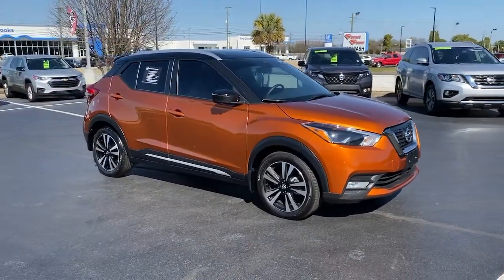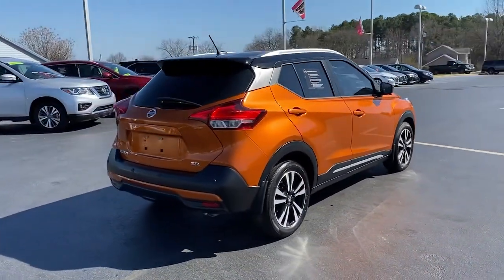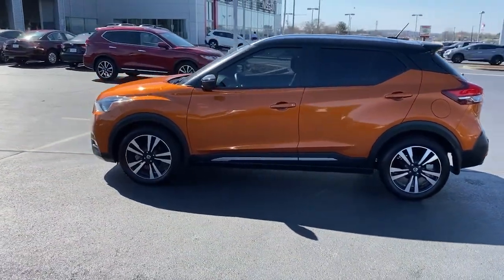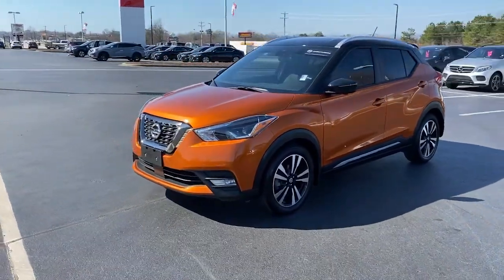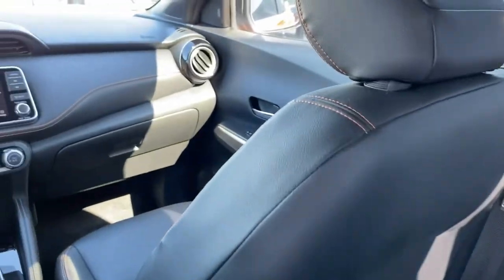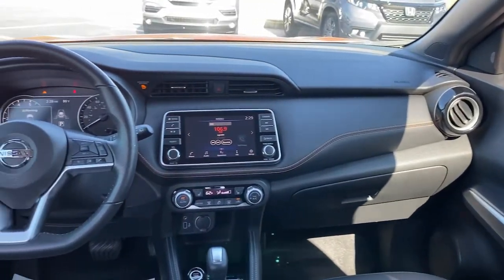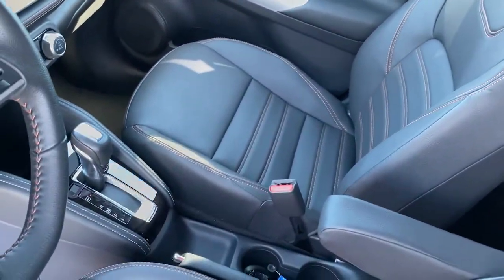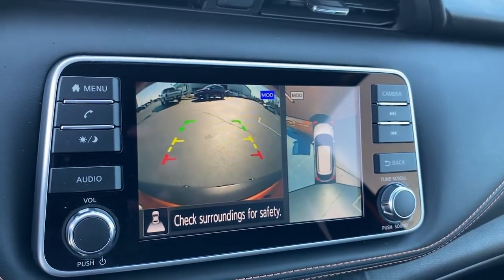2020 Nissan Kicks Greer, Greenville, Spartanburg, Easley, Simpsonville, 3950R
Monarch Orange/Super Black Used 2020 Nissan Kicks available in Greer, SC at Nissan of Greer. Servicing the Greer, Greenville, Spartanburg, Easley, Simpsonville, SC area.

4125 E. Wade Hampton Blvd

Due to our amazing pricing, please call before coming down to ensure the vehicle is still available! Odometer is 13506 miles below market average! Priced below KBB Fair Purchase Price! 31/36 City/Highway MPGbrbrbrAwards:br  * 2020 KBB.com 10 Coolest New Cars Under $20,000brWhen you buy a Nissan of Greer vehicle, youre getting more than your next car. Our dealership is here to serve all your automotive needs.Whether youre browsing our huge inventories of new and pre-owned vehicles, securing financing on-site, having your vehicle serviced, or purchasing genuine Nissan parts, our amazing staff is here to provide you with exceptional customer service at every stage of the car ownership process. Every day, we give 100% to make sure you are 100% satisfied with your visit.